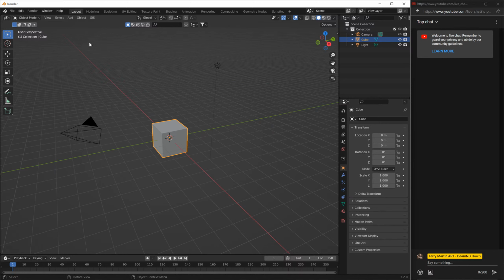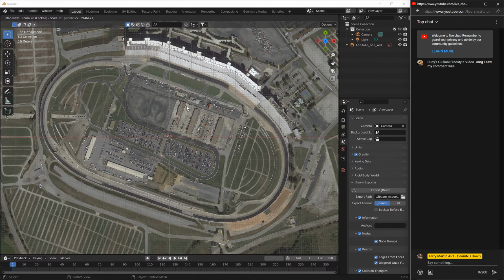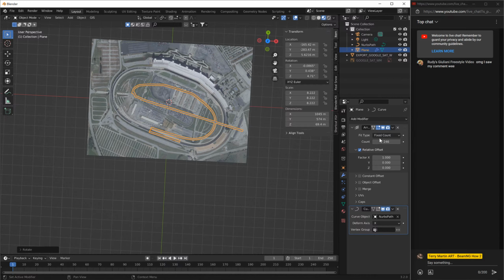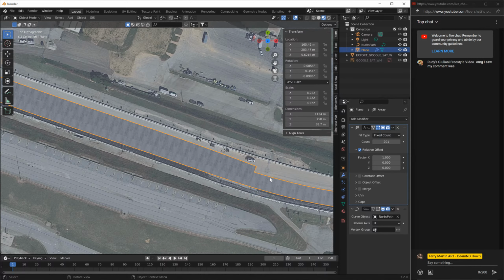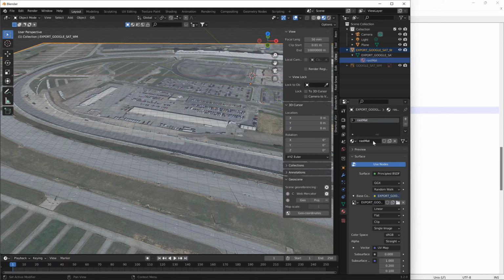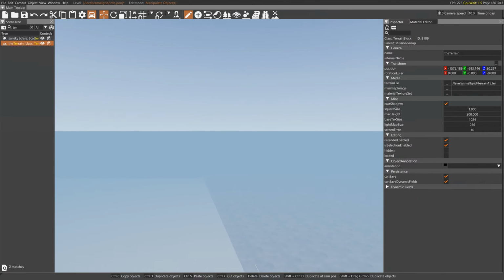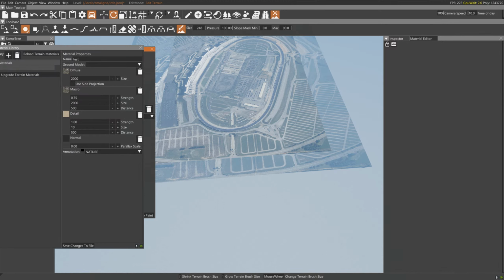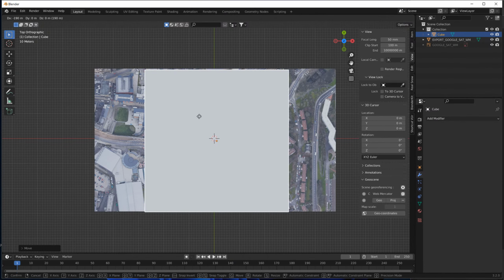Live Blender GIS